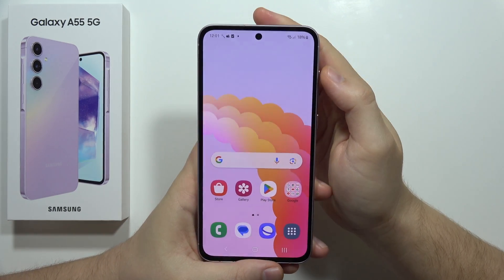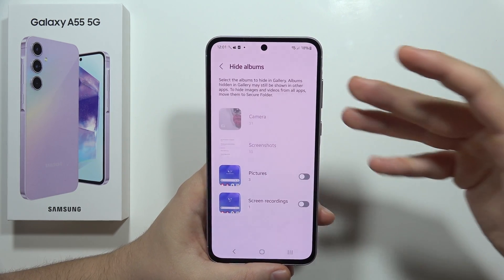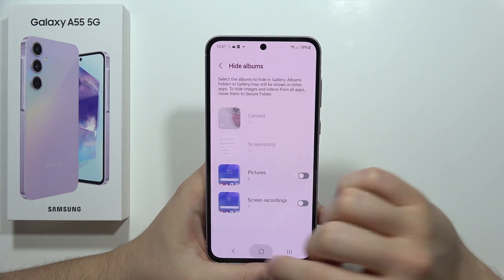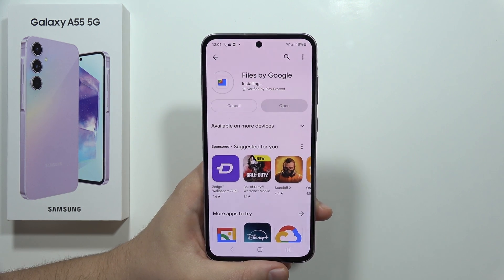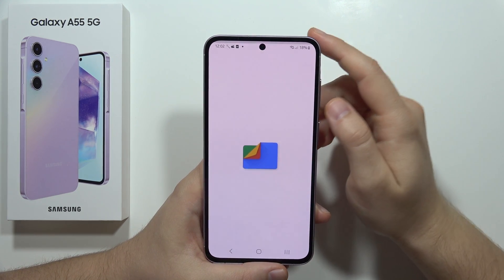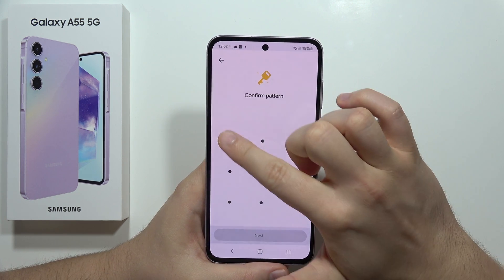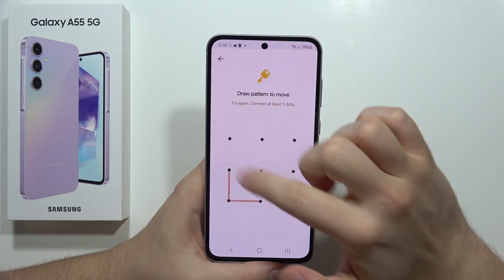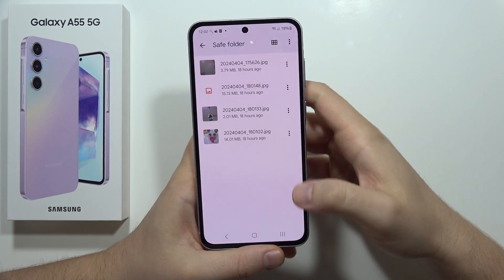How to Hide Photos & Videos on Samsung Galaxy A55 5G?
Learn how to protect your privacy by hiding photos and videos on your Samsung Galaxy A55 5G with this easy-to-follow tutorial. Discover step-by-step instructions to securely hide your sensitive media files and prevent unauthorized access. Take control of your privacy and keep your personal photos and videos safe from prying eyes with this essential feature.

Samsung Galaxy A55 5G hide photos and videos
How to protect media files on Samsung A55 5G
Secure photos and videos on Galaxy A55 5G
Hide sensitive files on Samsung A55 5G